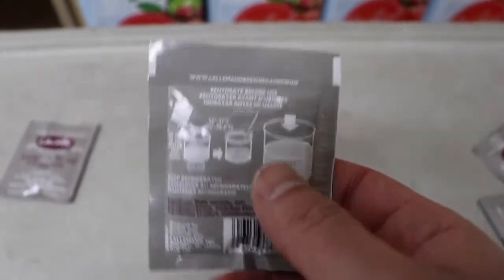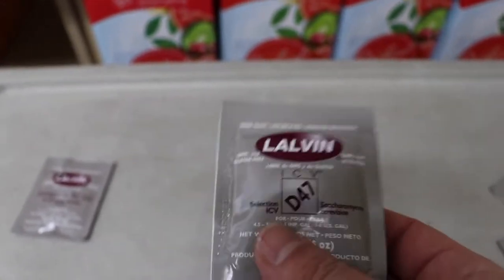Yeast for Mead